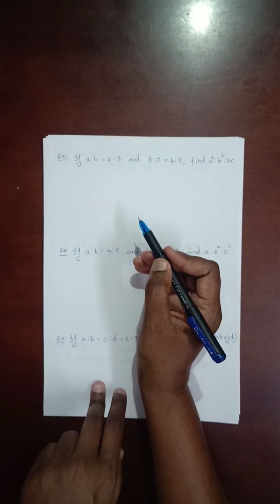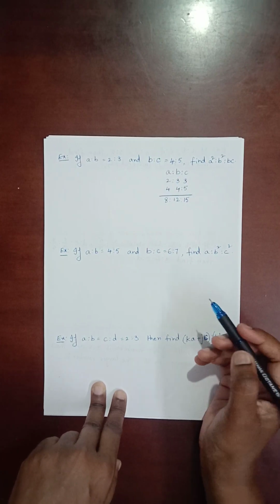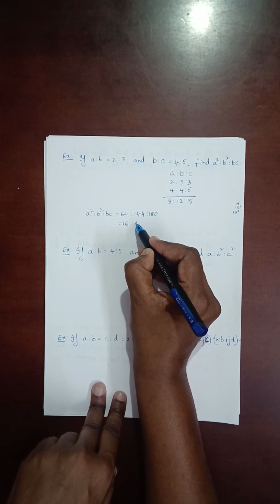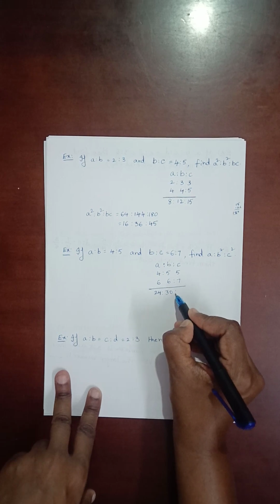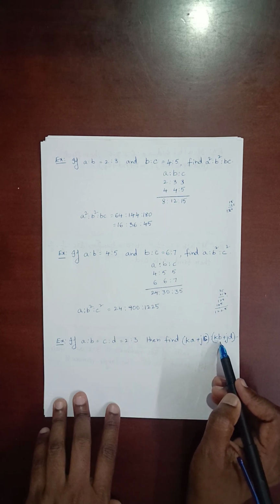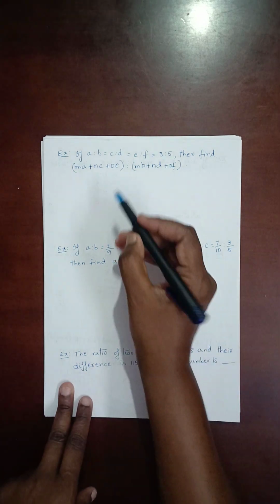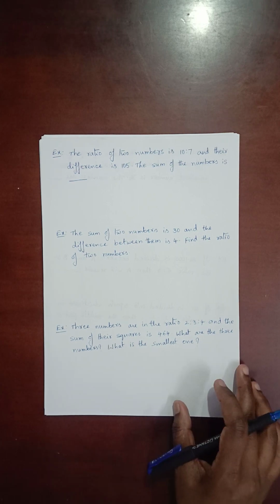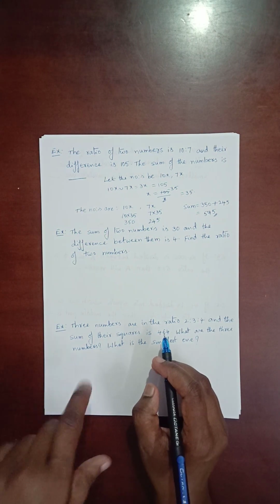Ratio and Proportion concept and tricks| lesson 2| solve easily | 11-02-23 padma mam math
Ratio and Proportion concept and tricks # lesson 2 # how to solve the problems easily # 11-02-23 by Padma mam math